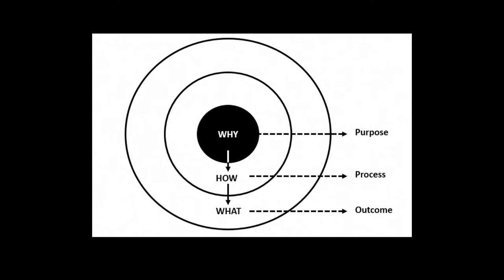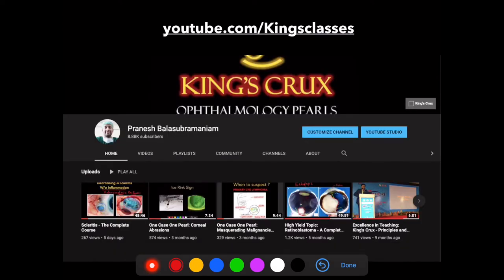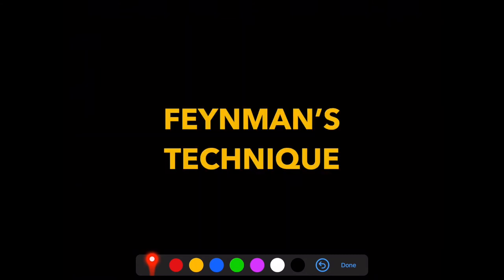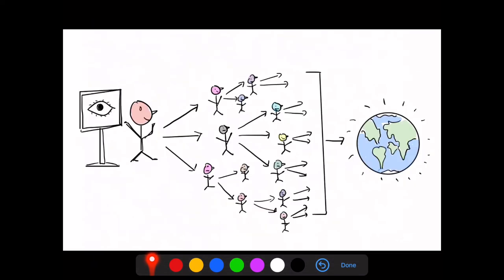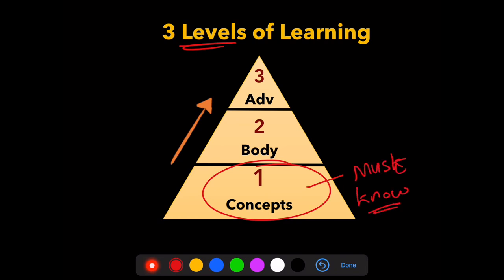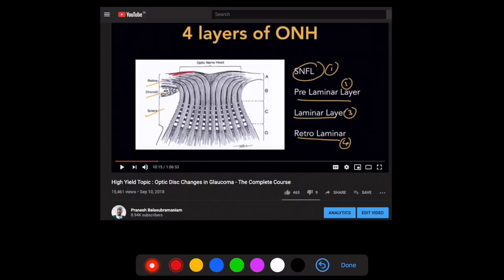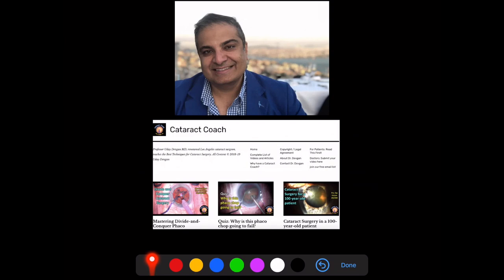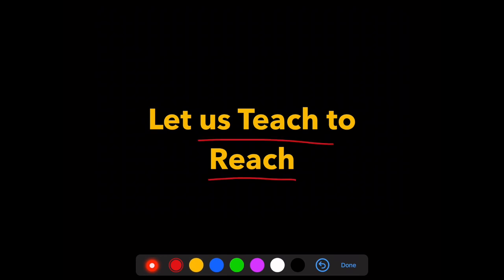Teach To Reach Success - The Why, How and What in the Art of Teaching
Hello there. This short talk is not on Ophthalmology but on The Art Of Teaching. The Why, How and What to teach the world to reach success in our careers. It's for anybody who wants to create a difference in the world.

Outline:
Why?
1. U carve a niche for urself
2. U learn better - Feynman’s Technique
3. U create a better future for the next-gen

How?
1. Three Level Approach to Learning
2. Three Elements of Oratory by Aristotle
3. Flipped Classroom

What?
Teach Ur Passion - Anything which interests U - Coz the world wants to hear from U :)

Happy teaching mate  - Cheers